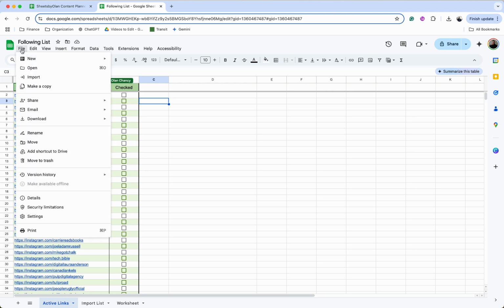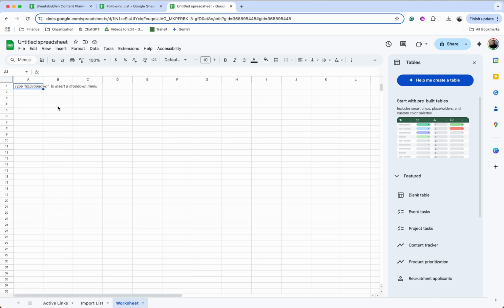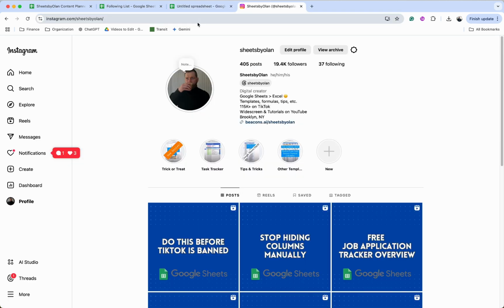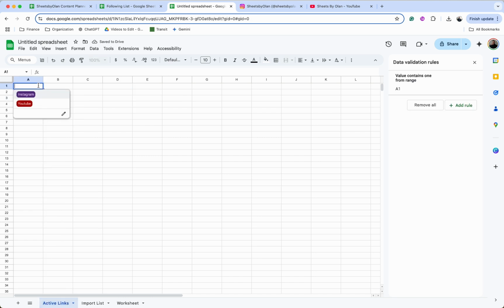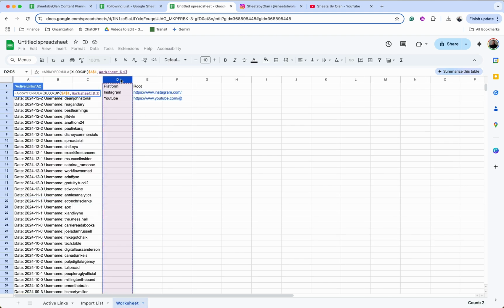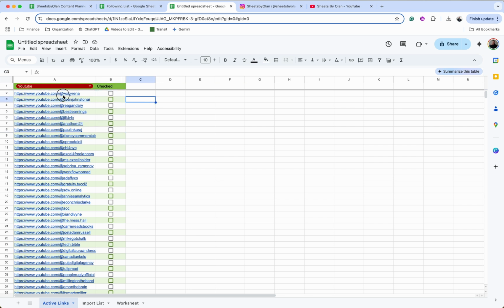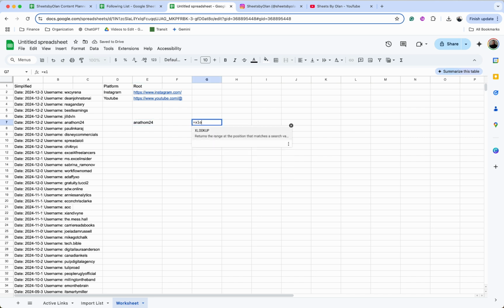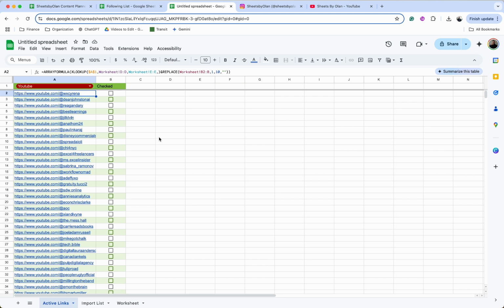TIKTOK BAN Tutorial- How to create active links from text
In my previous video linked below, I showed you how to export your data from TikTok and use my pre-built template to get a list of active links for the creators you follow to quickly follow them on different platforms.

In this video, I'm showing you how I built the template. This is a Google Sheets channel after all. It's probably easier than you think so let's dive in.

00:00 - Intro
00:38 - Initial Setup
01:03 - Worksheet Formulas
02:15 - Platform Root
02:57 - Add Dropdown
03:58 - Main Formula
05:36 - Formula Explanation